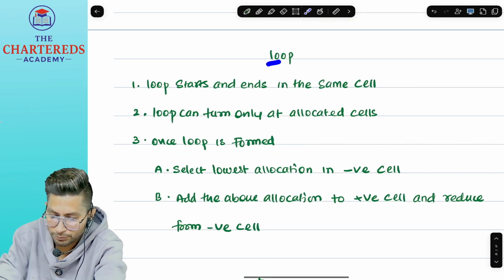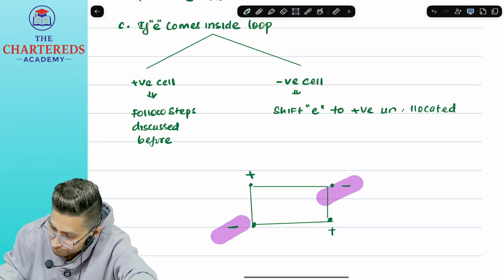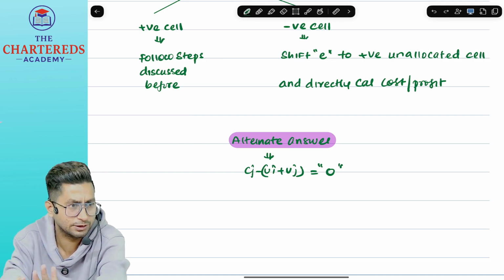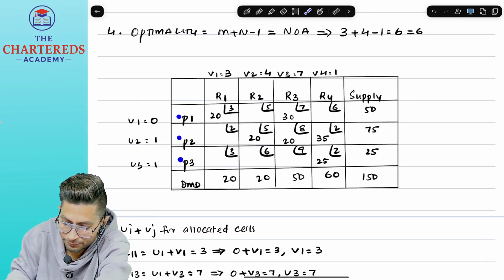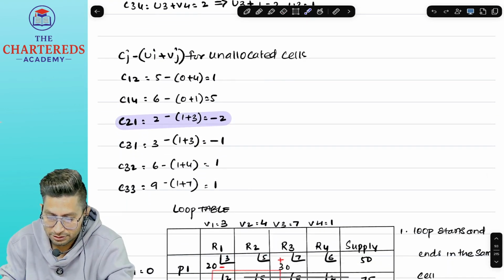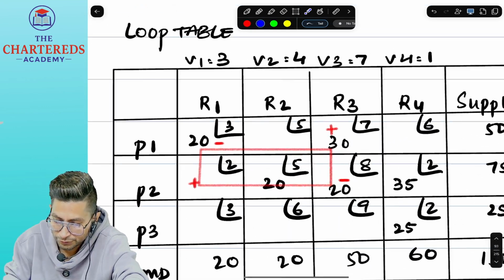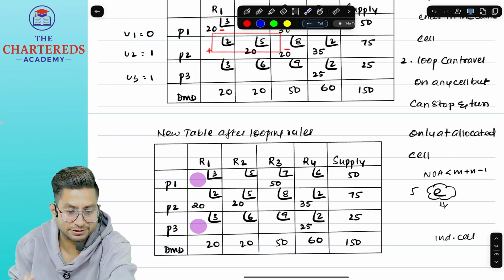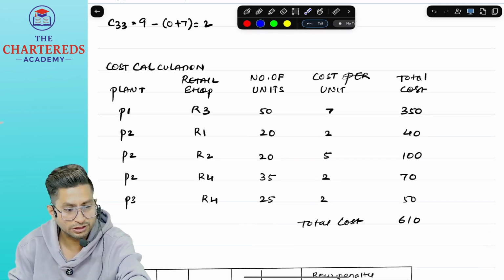CMA Final Regular batch for June 2027 attempt - DM- BY CA MANINDER SIR-DEMO CLASS 02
Welcome to The Chartereds Academy, your ultimate destination for top-quality education and expert guidance in CA (Chartered Accountancy) and CMA (Cost and Management Accountancy).

Our mission is to help students achieve success in their CA and CMA exams through comprehensive courses, expert-led classes, and strategic exam-oriented batches. Whether you’re preparing for CMA Inter, CA Final, or CMA Final, we’ve got you covered with the best resources, tips, and techniques for mastering your subjects.

What you’ll find on this channel:

Full subject coverage for CA and CMA Inter exams
Crash courses and fast-track batches for CA/CMA students
In-depth lessons on critical topics such as Direct Taxation (DT), Company Law, and more
Solved Top 200 Questions to enhance your exam prep
Strategies and tips to ace your CA/CMA exams

Join us at The Chartereds Academy for a successful learning journey! 🎓✨